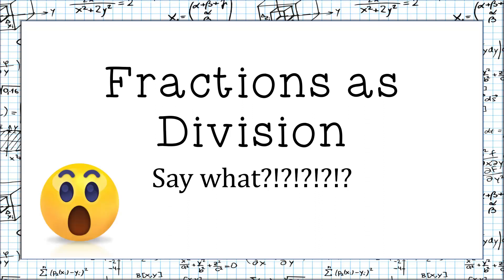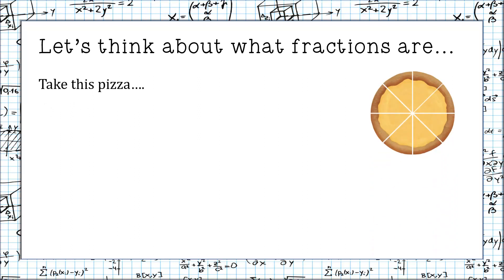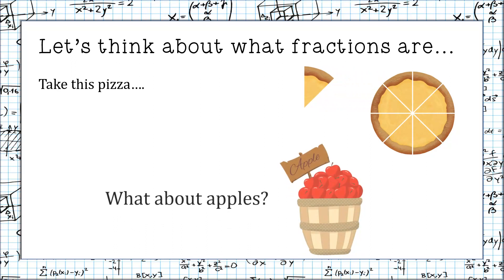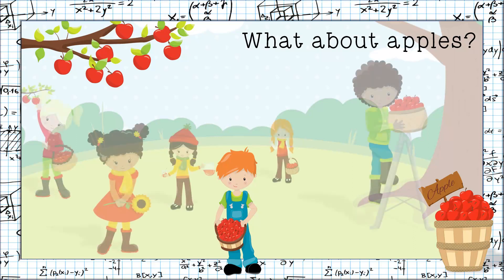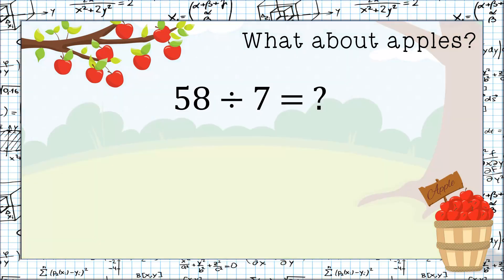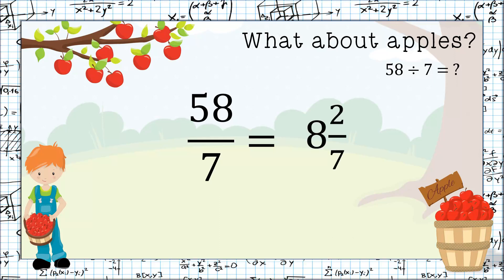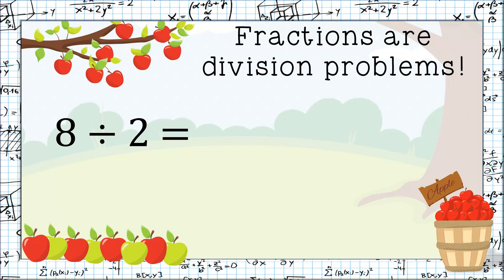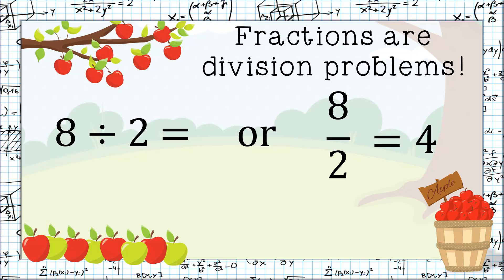Introduction to: Fractions as Division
In this short and fun video, we'll learn about the 5th grade math concept of fractions as division CCSS 5.NF.3 using everyone's favorite foods - pizza and apples! Watch as we use real-life examples to explain how fractions represent equal parts of a whole and how we can use division to find the value of each fraction.

With the help of some tasty visuals, we'll show you how to divide pizzas and apples into equal parts and how to use division to find the value of each part.

Whether you're a student struggling to understand fractions or a parent looking for ways to help your child with math homework, this video is perfect for you! So grab some snacks, sit back, and learn about the concept of fractions as division CCSS 5.NF.3 in no time!

00:00 Introduction
00:37 Let’s think about what fractions are…
01:15 What about apples?
01:45 What about apples?
01:57 What about apples?
02:22 Fractions are division problems!
03:23 Fractions as Division